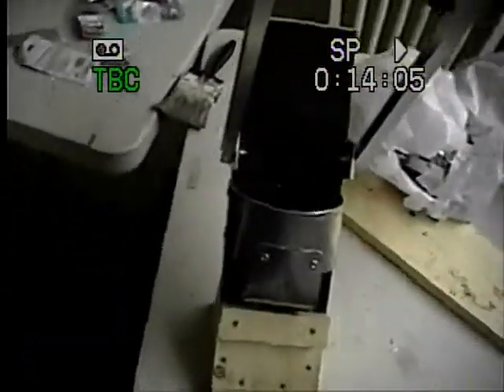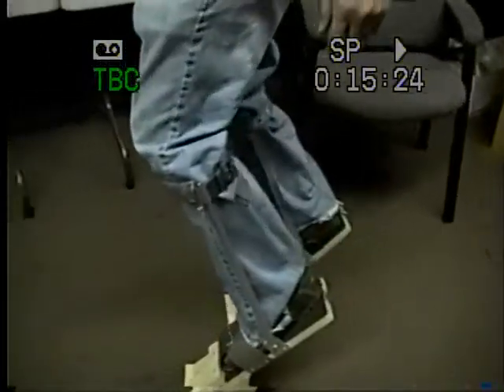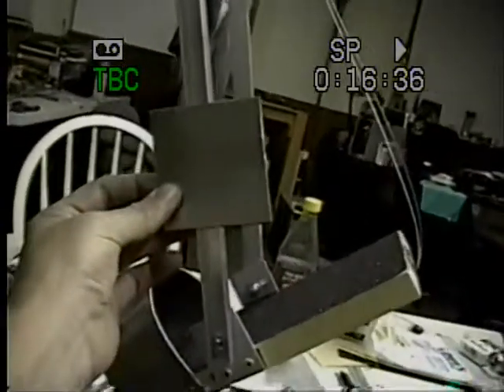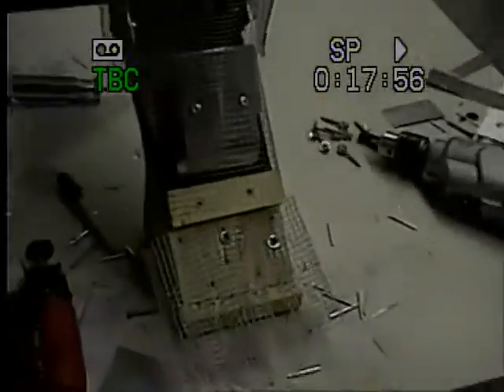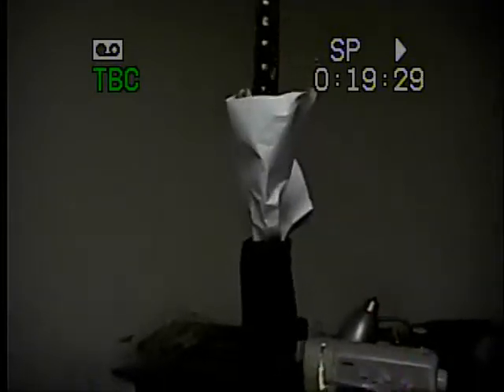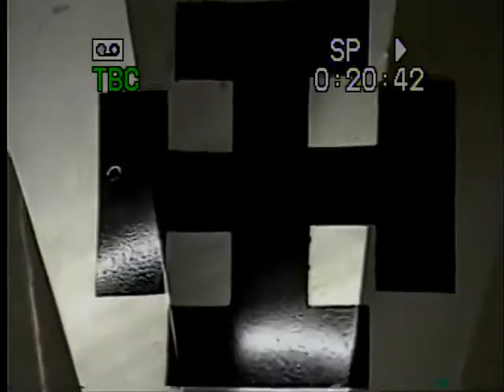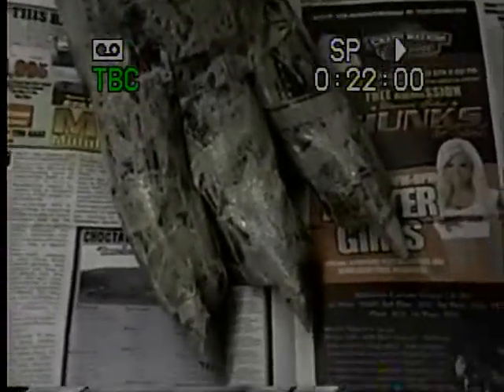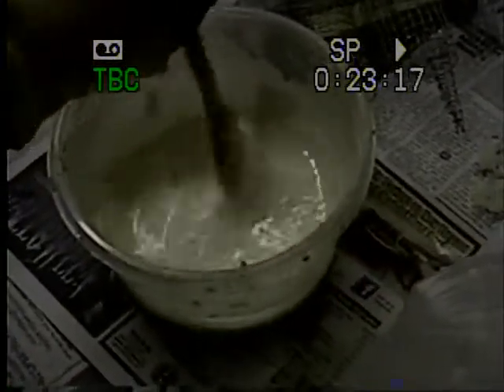Dragon Rider Costume Part 2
How to Build a Dragon Rider Costume : Halloween 2010